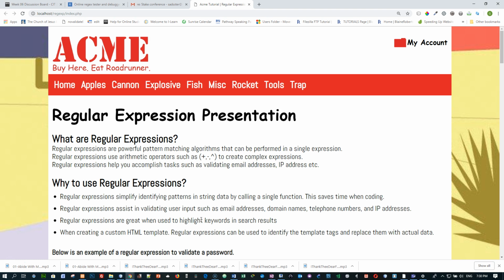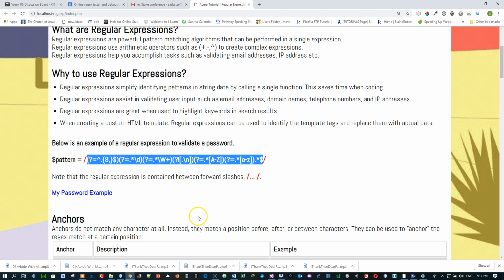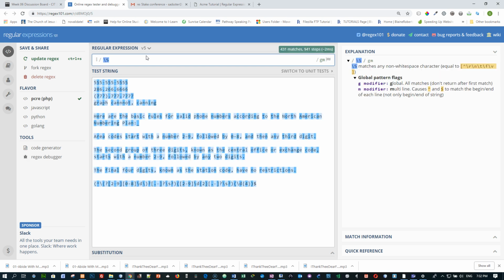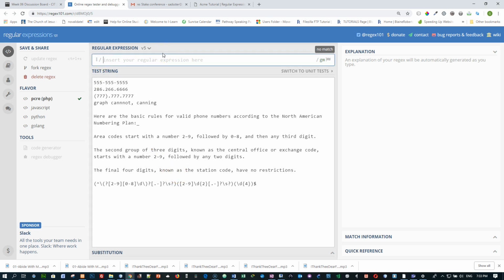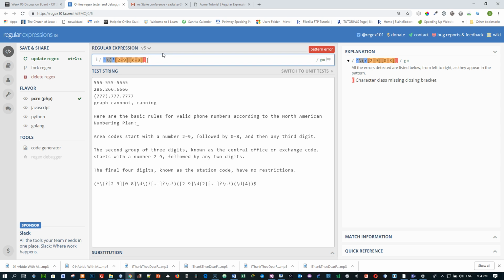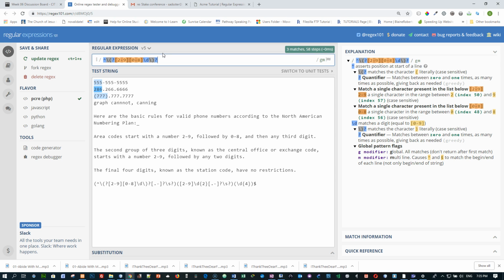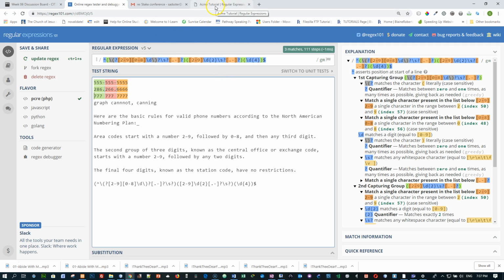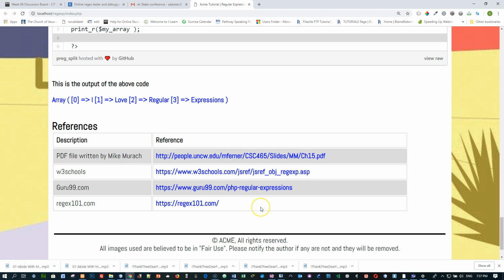CIT336 - Regular Expression Presentation